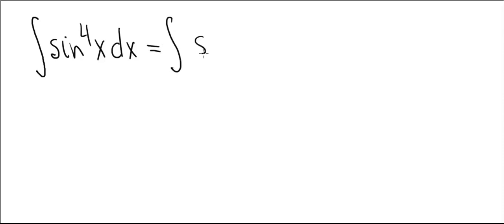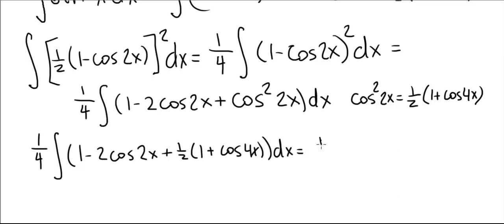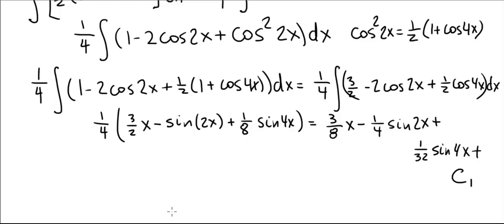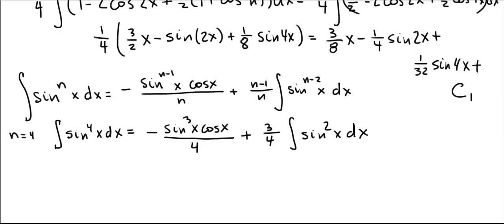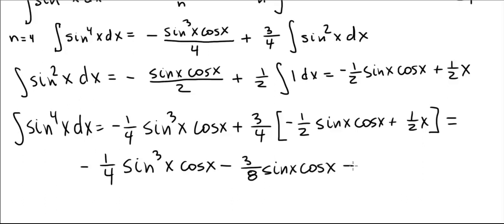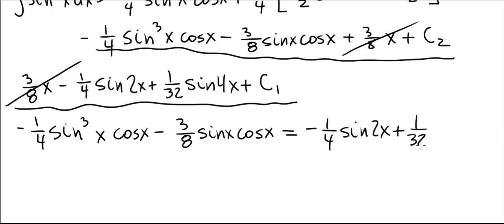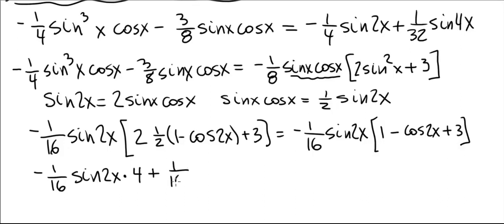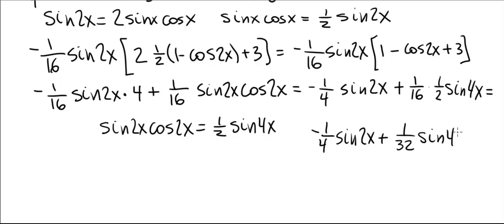trig integral 11